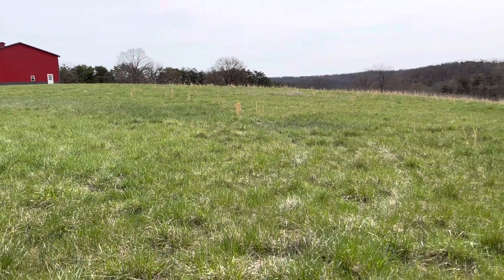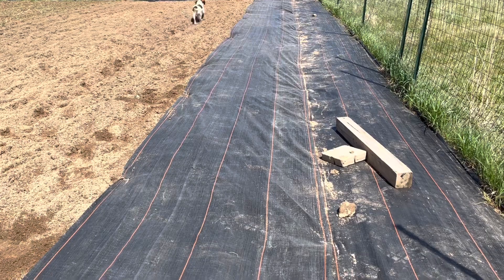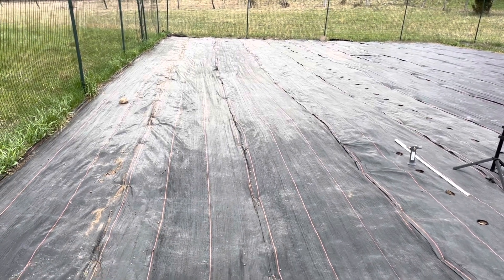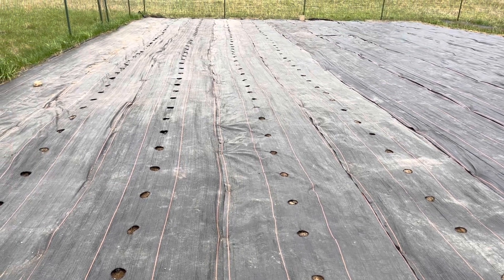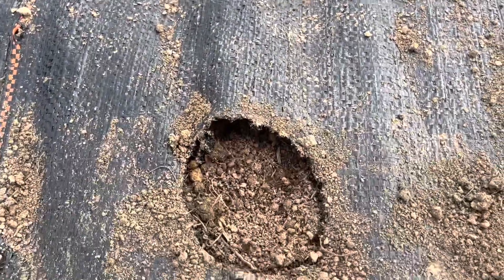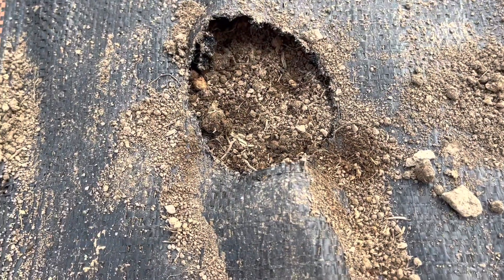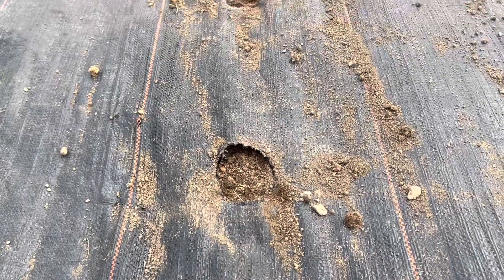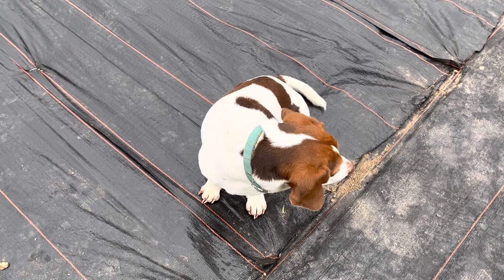Prepping the Garden and Planting Potatoes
This is the second video on how to plant potatoes. Today Deb and Jim till the garden and cover it with woven weave fabric. Then Deb burns holes in it and plants nearly 200 potatoes. Tag along to see how easy it is to start a garden of your own!